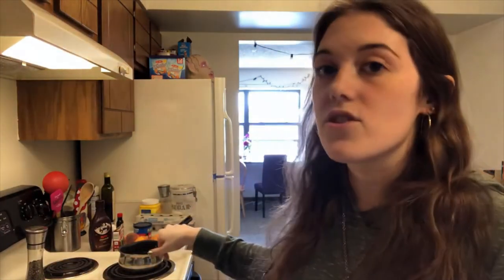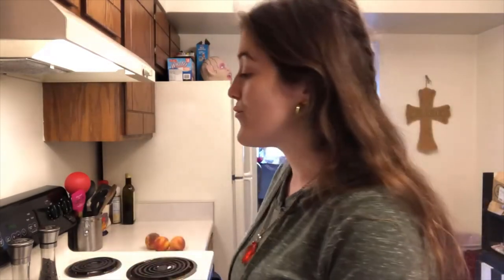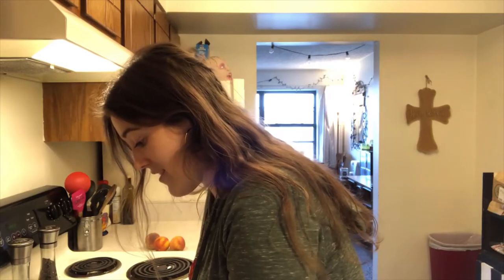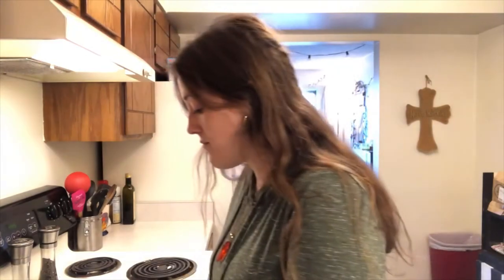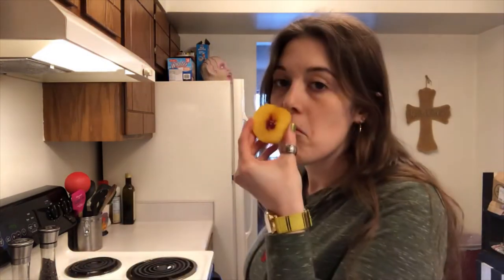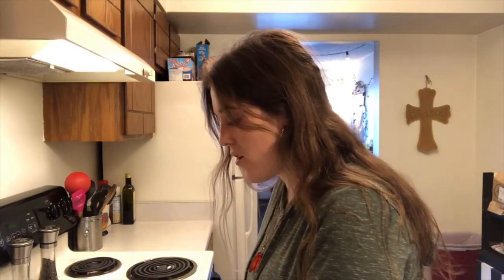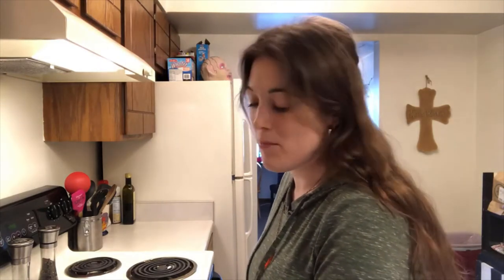Cover of Knickerbocker Glory by the Harry Potter Cookbook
Ice cream treat in February! Real quick...why was this good...??? Like, what the snacks? It's so much but not too much...ya know?

I didn't love making this and the amount of time and prep probably isn't worth it, but can you imagine a zoo making this? They probably use already -made custard and jello, so I guess...but dang! Those Brits are fancy!!

Quick Summary: (SPOILER ALERT)
Ability to follow: 5/5
Outcome: 4/5
Score: 9/10 or
90% or
A-

Took 55 minutes to make
Cost $35